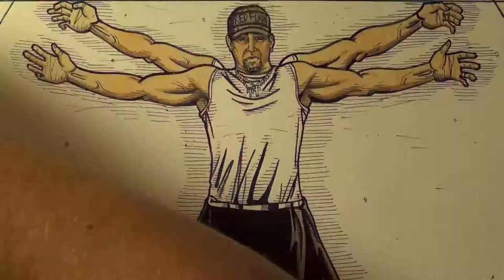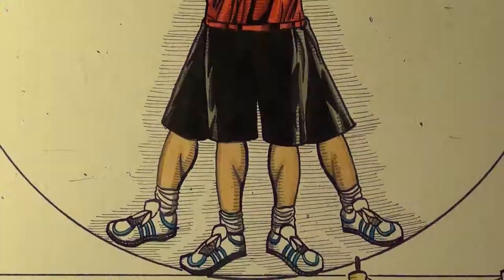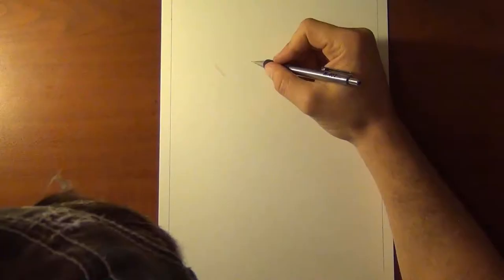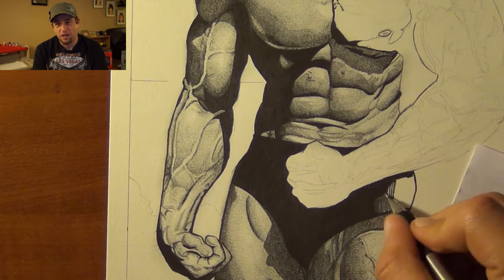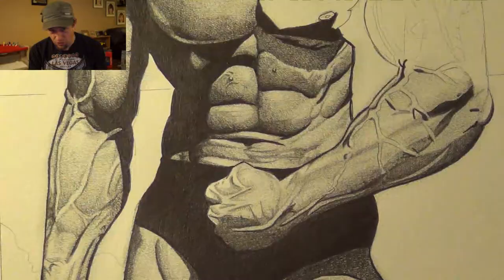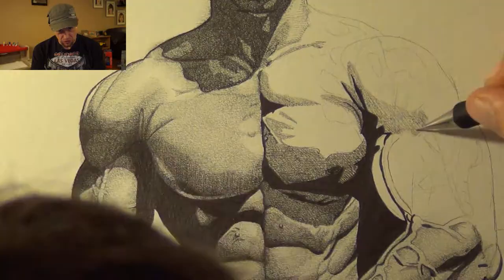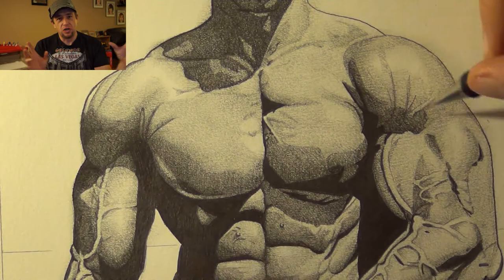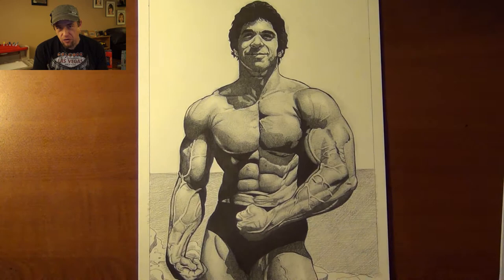Lou Ferrigno A Dredfunn Photorealistic Mechanical Pencil Portrait